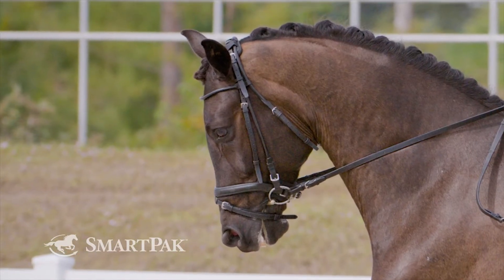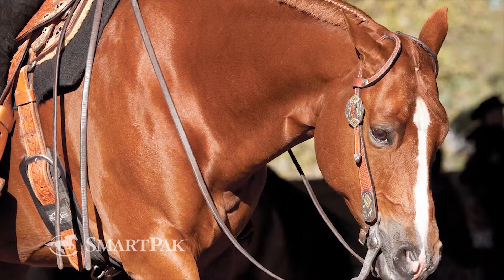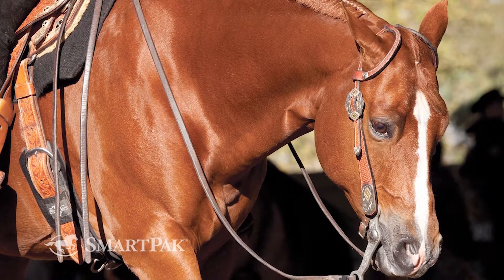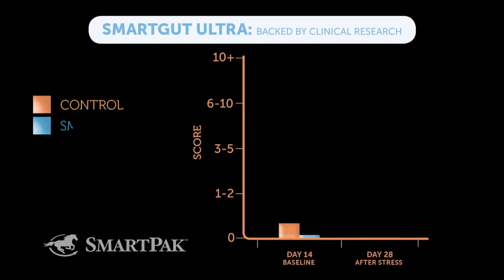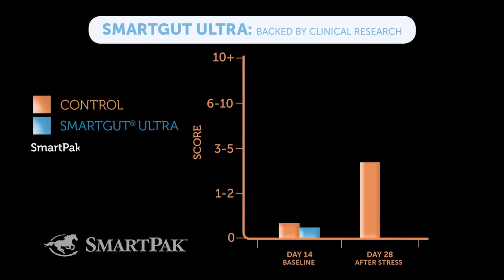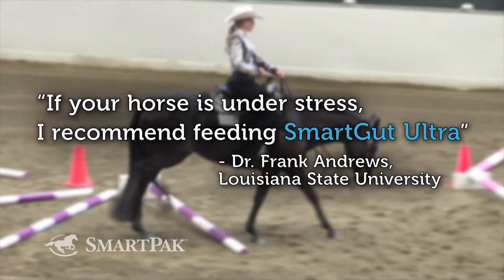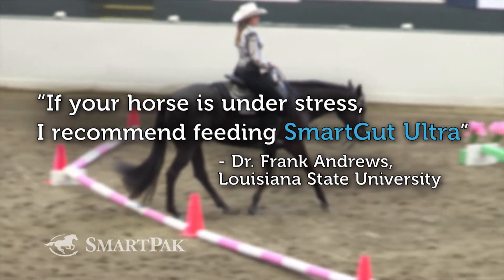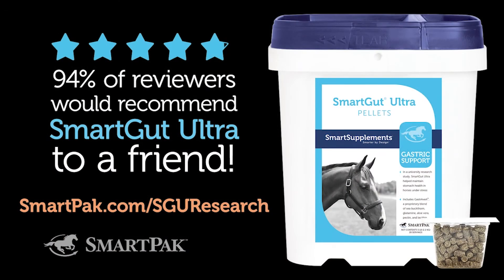AQHA World Show – Andrea and Marc Schmid – Rein In Cancer Winners 2